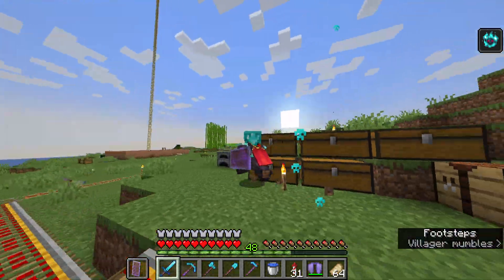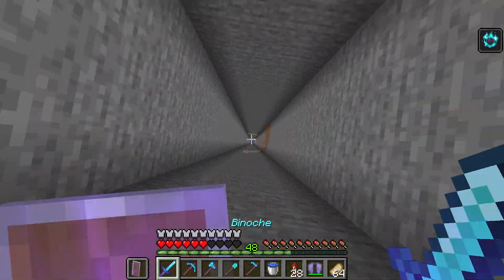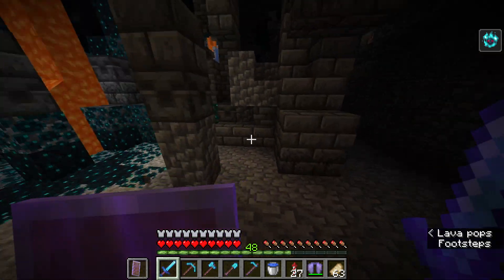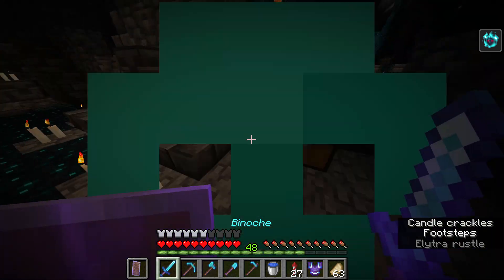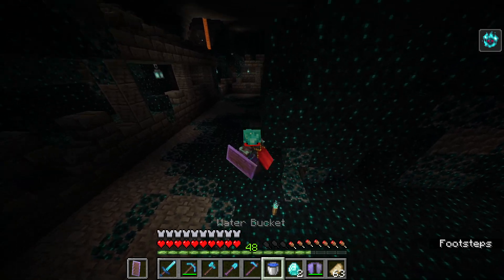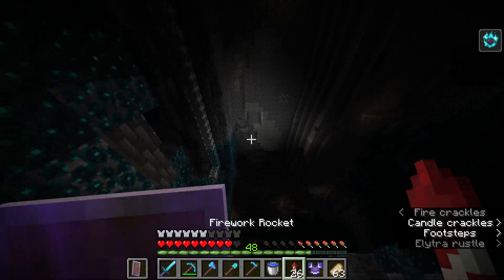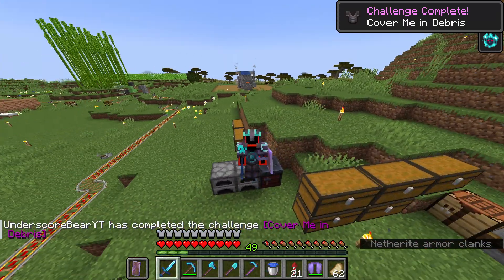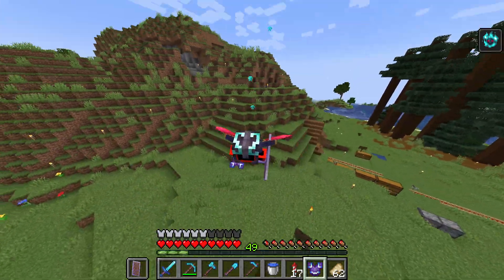I am rebuilding an ancient city!!